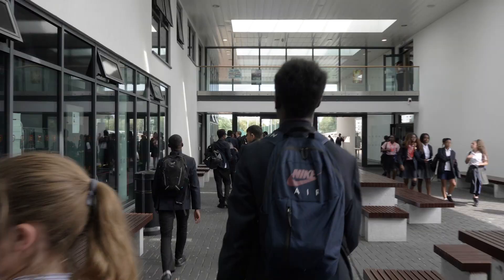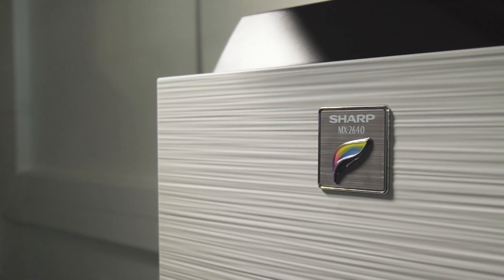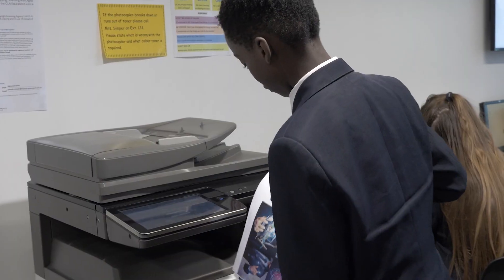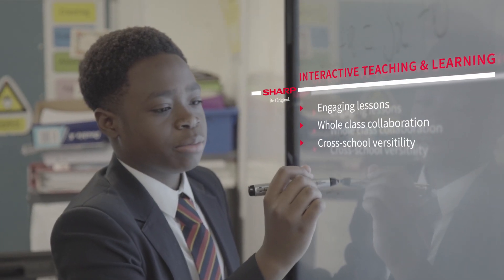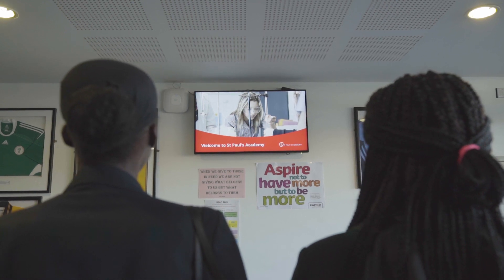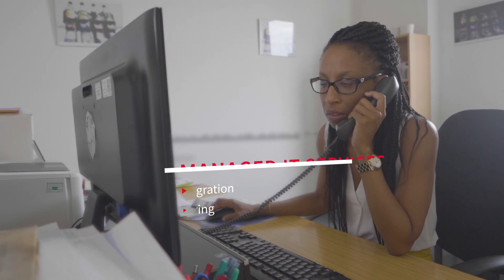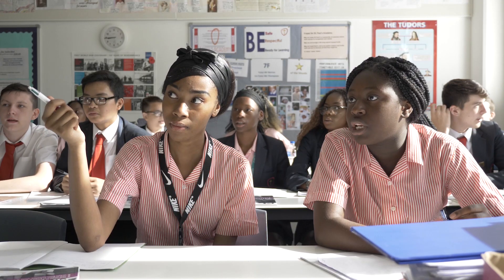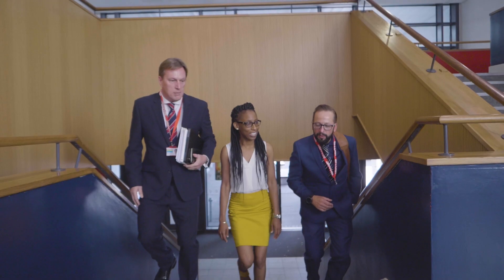St Paul's Academy | Education Case Study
St Paul's Academy in Southeast London uses Sharp's connected technologies including: managed print and IT services as well as digital signage solutions to enhance teaching and learning across their campus.